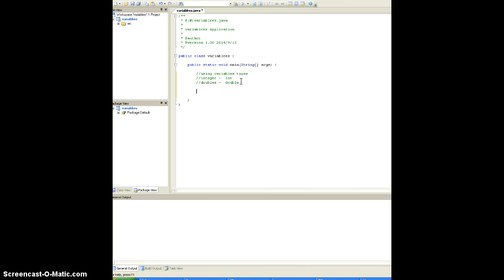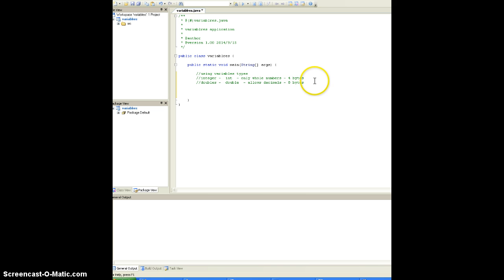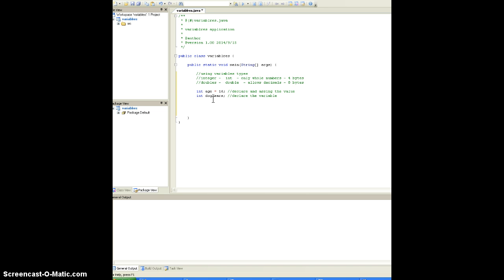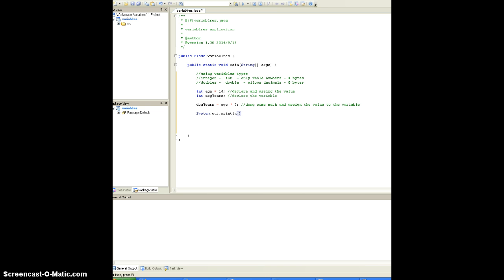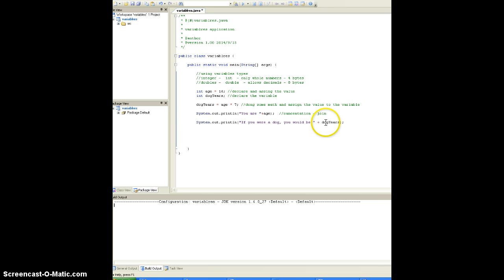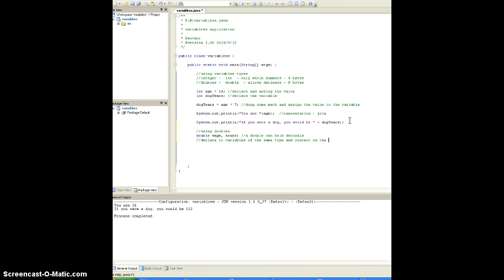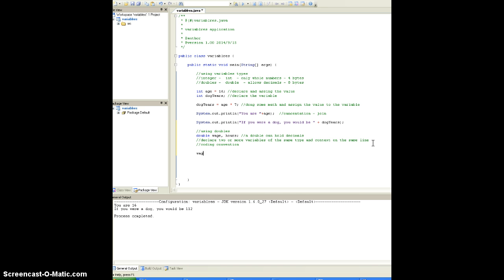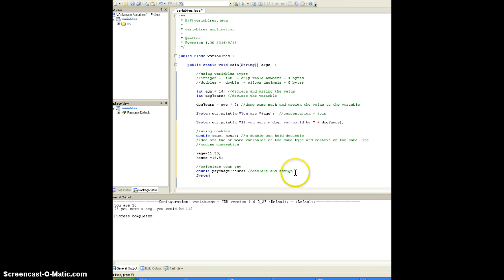Intro to Variables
introducing variables - integers and doubles